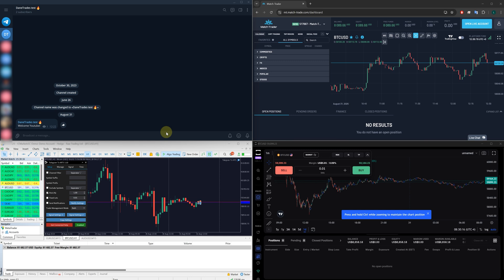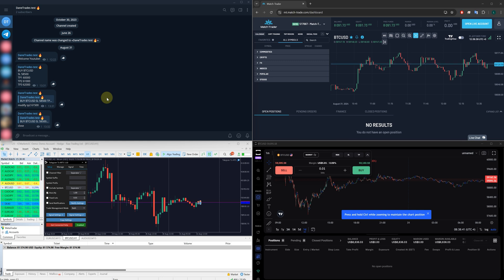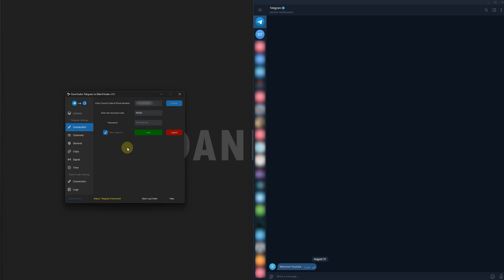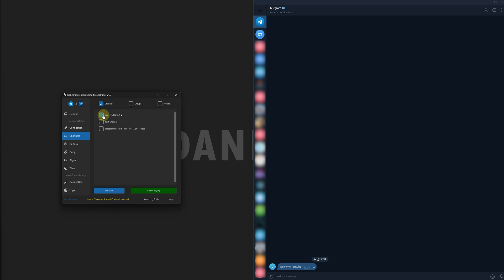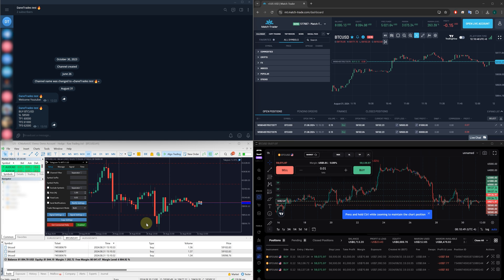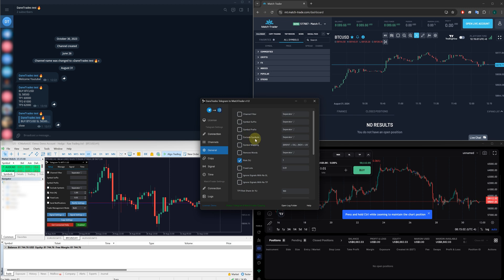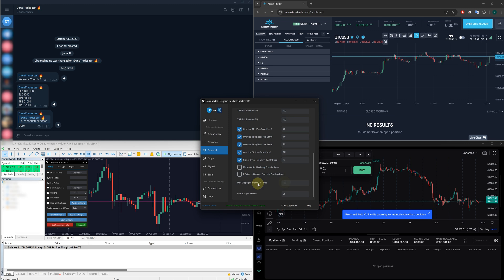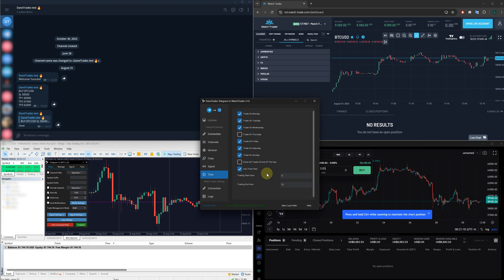Telegram To MatchTrader | Telegram To TradeLocker | Telegram To MT4/5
Telegram Copiers